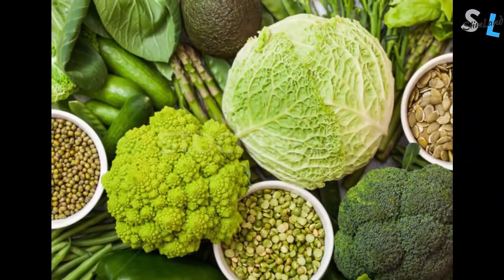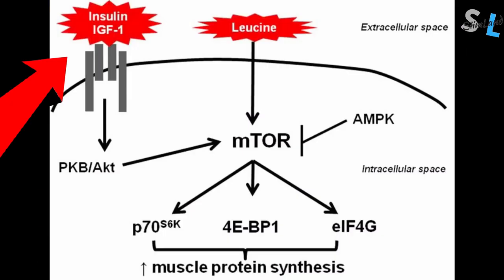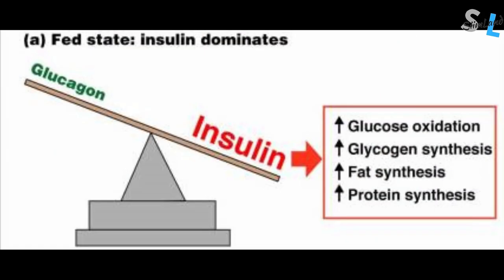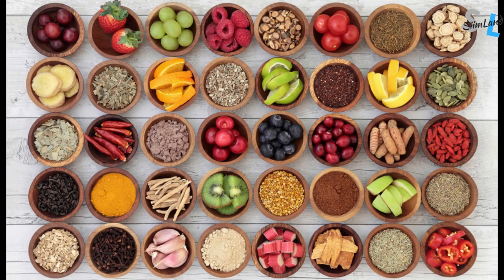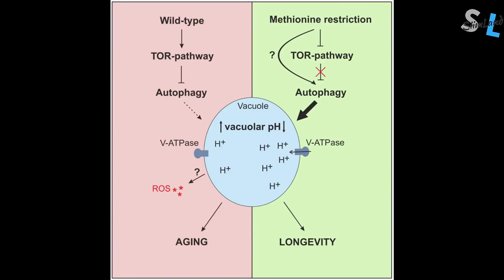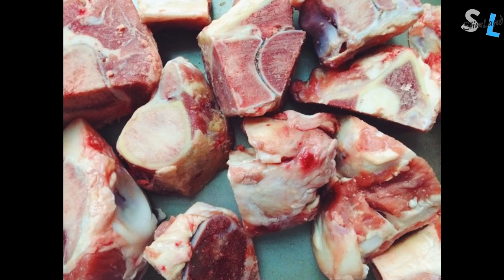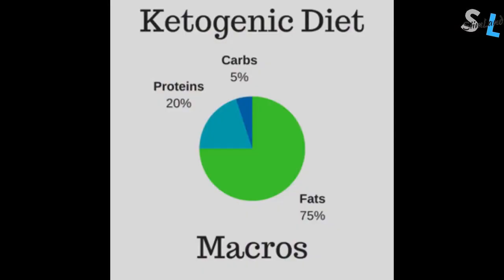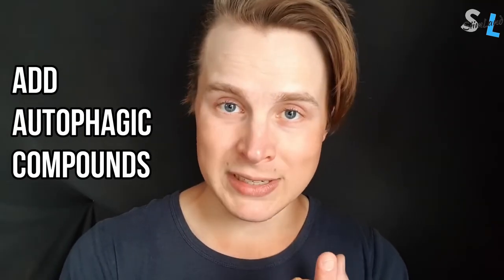Macros for Autophagy on Different Diets Vegan, Carnivore, Keto